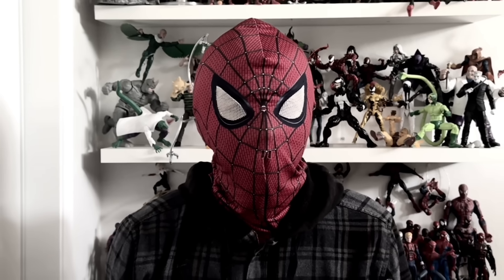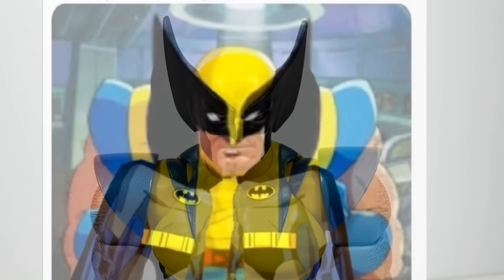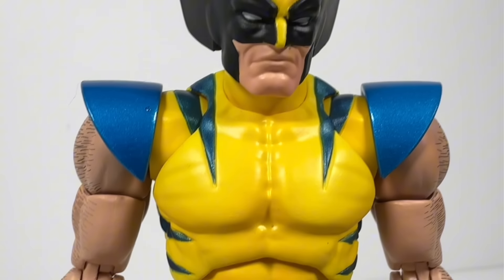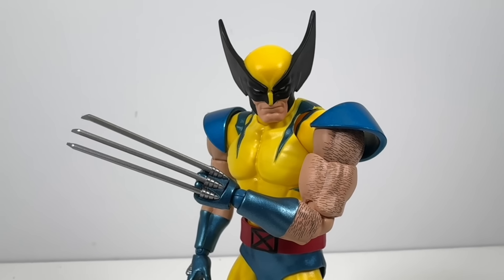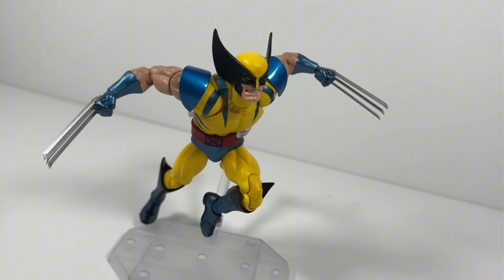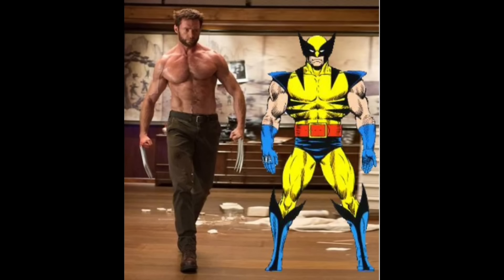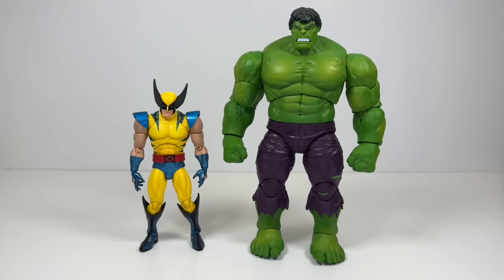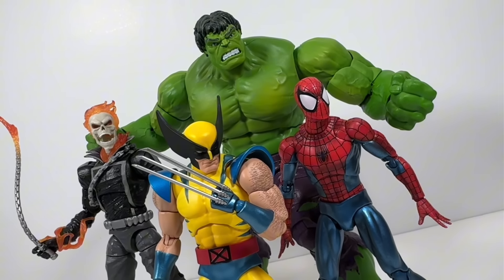The Best Wolverine There is! - MAFEX Wolverine Figure Review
Mr Criminal likes characters besides Spider-Man believe it or not and Wolverine happens to be one of his favorites. MAFEX has made some of his favorite figures but will this Wolverine be one of them?

Thumbnail by raimiverse and zombie shrimp!